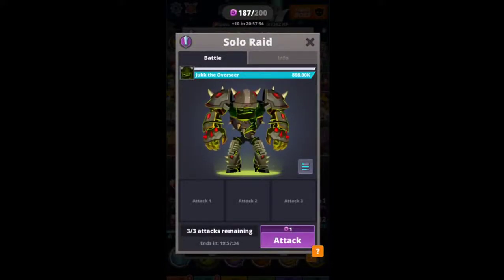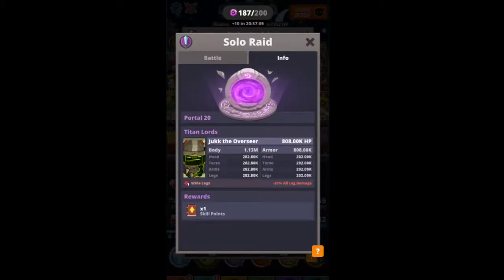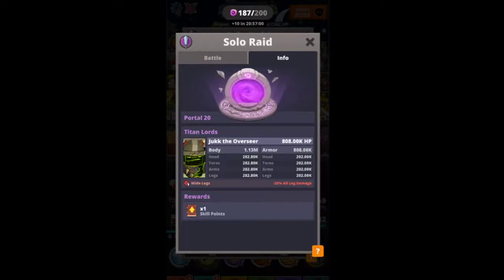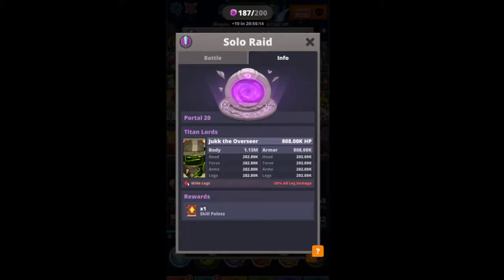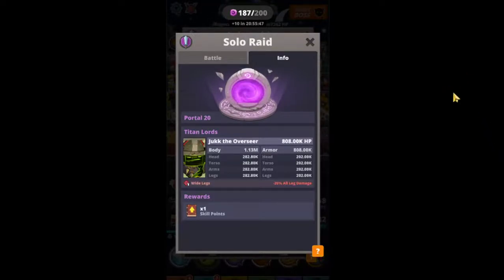Tap Titans 2 - Jukk Strategy Overview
A general guide to Jukk, who shares the same amount of HP and armor for all body parts.  Shown with sample raid cards.